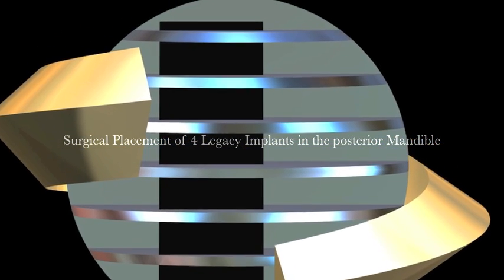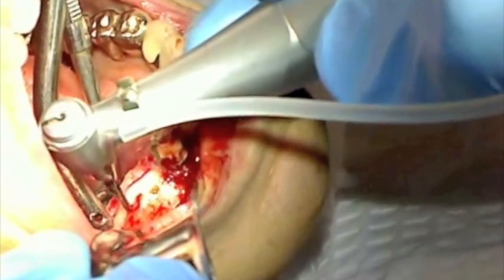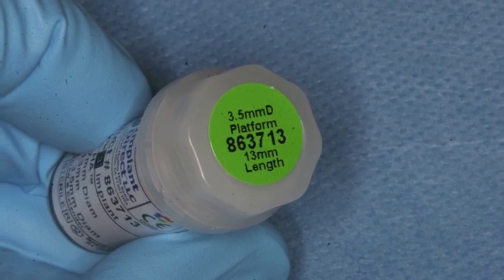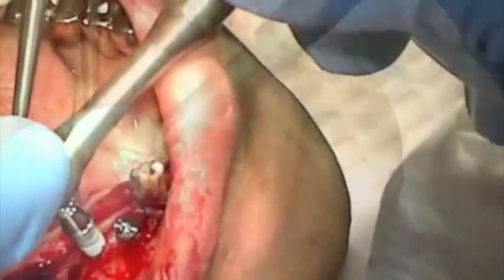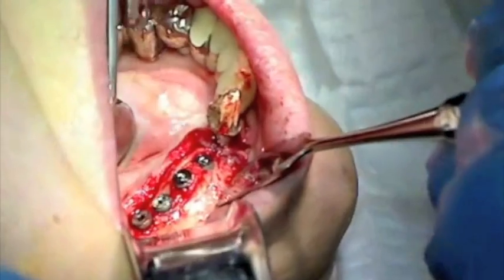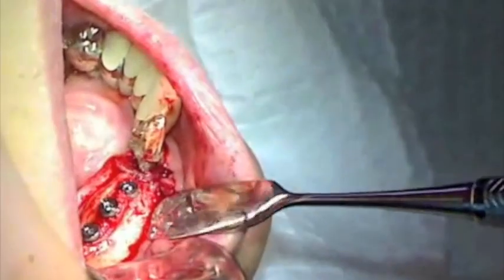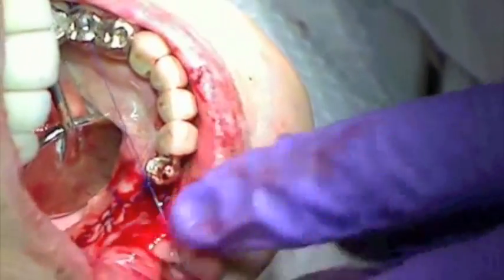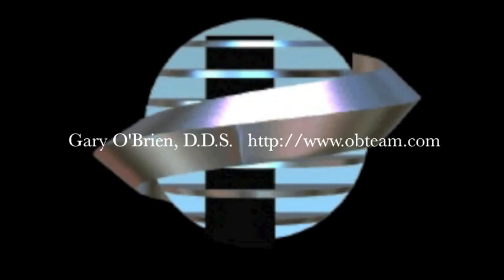Surgical Placement of 4 Legacy 3 Dental Implants in the Posterior Mandible by Gary R O'Brien, DDS.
This surgical video is the first of a series of educational videos by Dr Gary R O'Brien for doctors using dental implants manufactured by Implant Direct.  Each case will be outlined in detail starting with the diagnosis and treatment planning using Cone Beam Computer Tomography or CBCT.  The next video will be the surgical placement of dental implants followed by a complete detail video on the surgical uncovering and delivery of the final restoration.  This will eventually be a comprehensive video library of each case type using system components manufactured by Implant Direct.